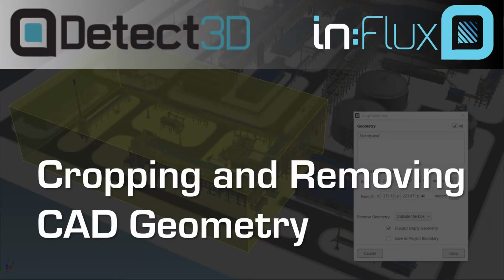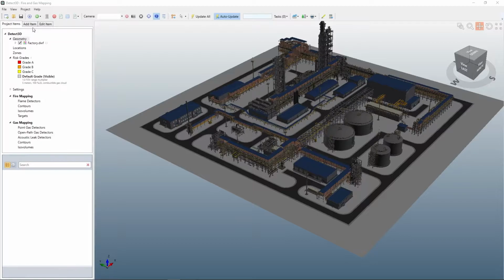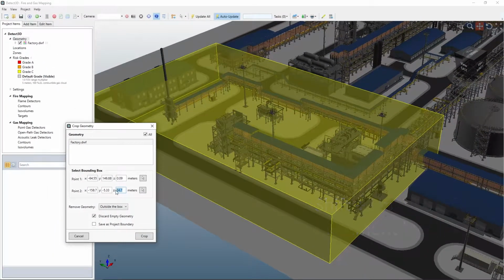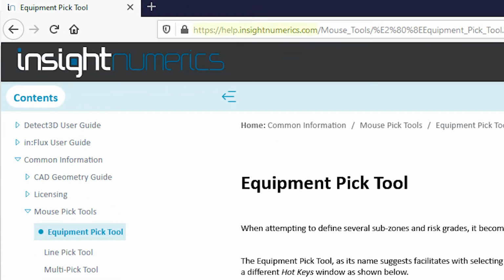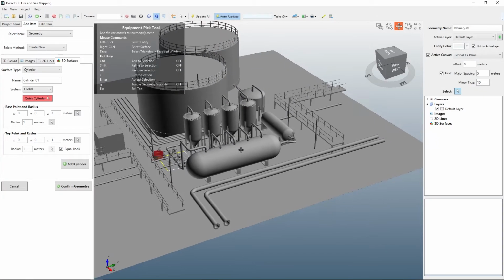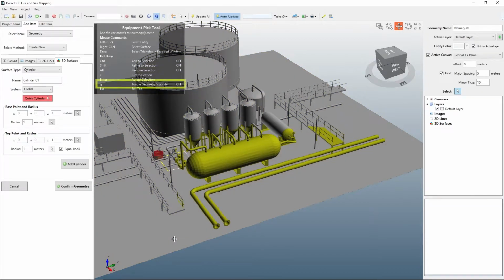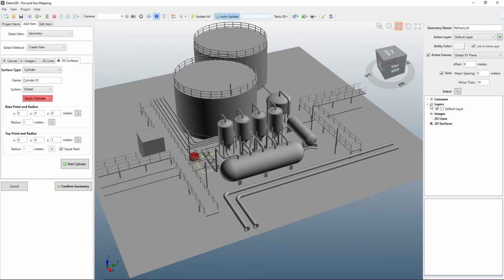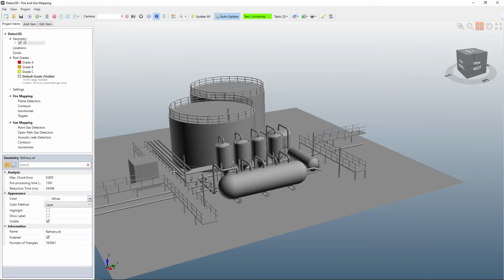Cropping and Removing CAD Geometry in Detect3D or in:Flux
This video goes over two ways of removing geometry in your project: using the Crop Tool or using the Equipment Pick Tool.